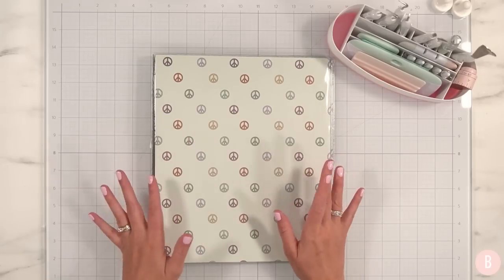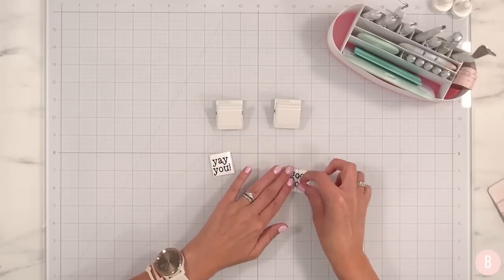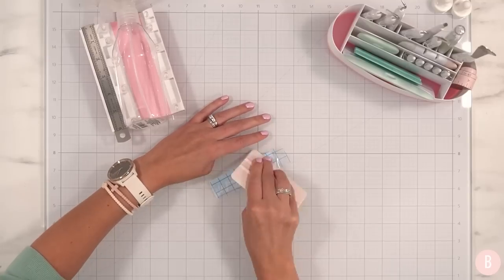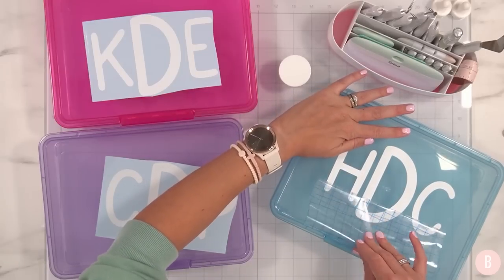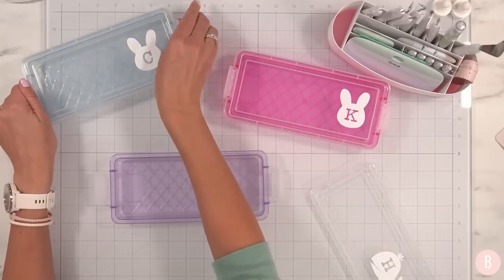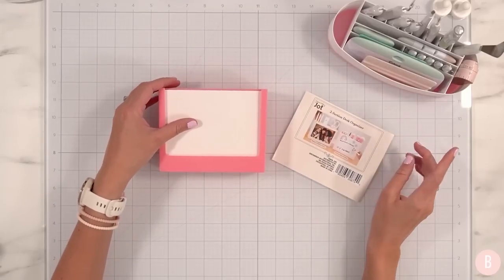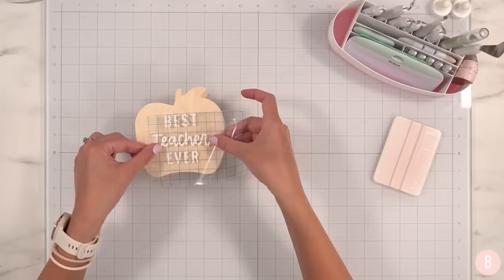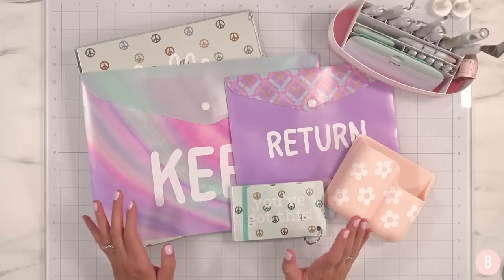This Video Took A Turn For...The Better! | 13 Dollar Tree Items For Your Craft Room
Be sure to follow me over on Instagram for behind the scenes fun!

✏️ Photo Printer

✏️ Weeding Tool & Pen Caddy Organizer
✏️ Cup Cradle
✏️ Tool Set
✏️ Scraper (similar)
✏️ Measuring Tape
✏️ Clear Gridlined Transfer Tape
✏️ Mini Paper Trimmer